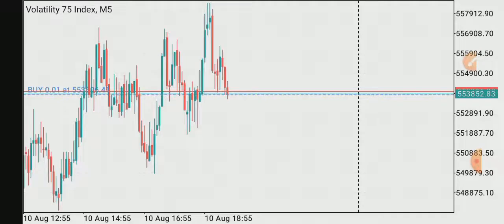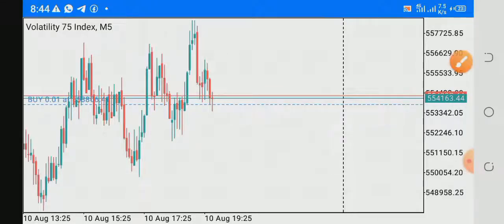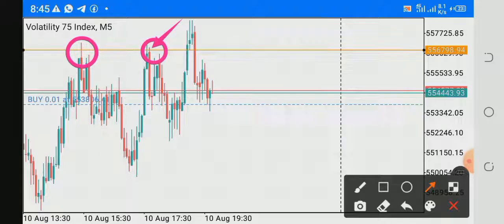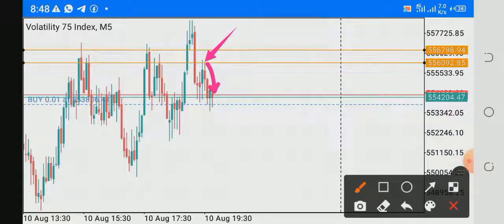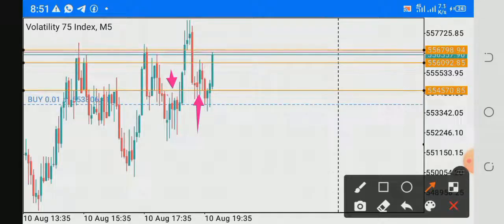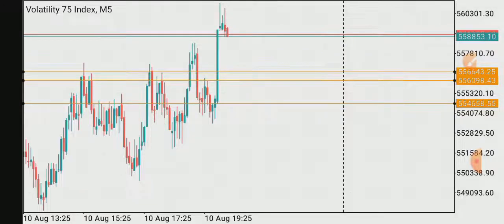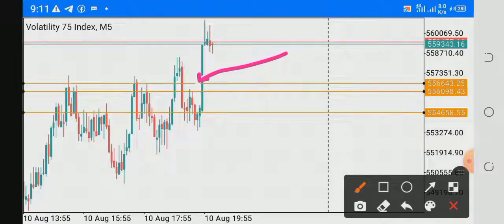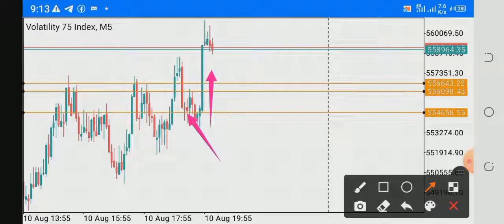volatility 75 index strategy